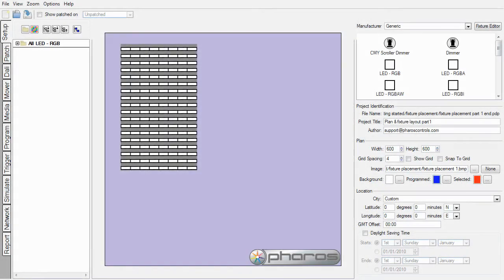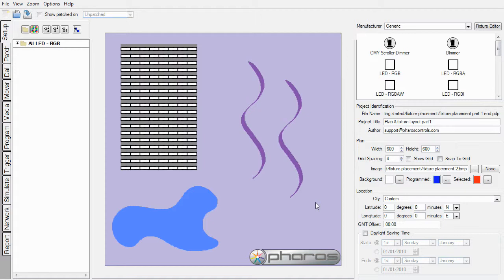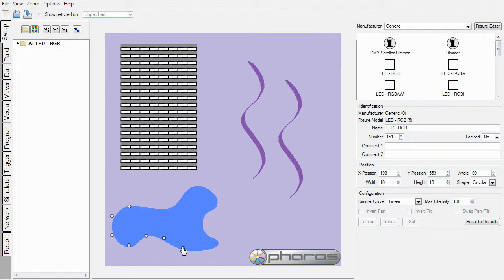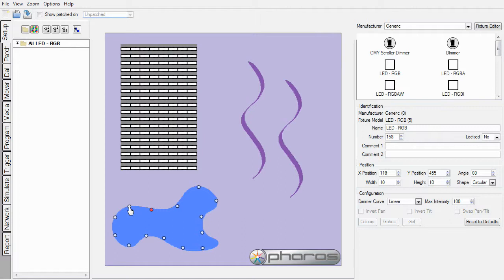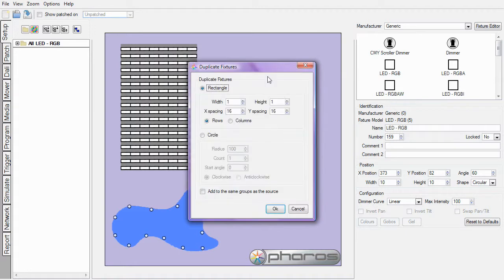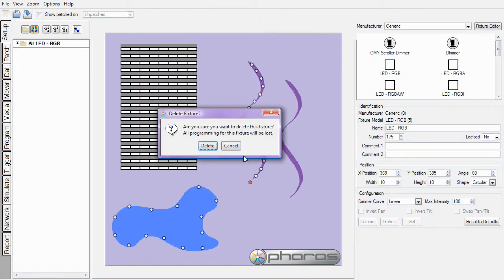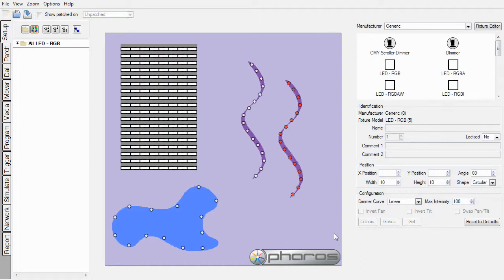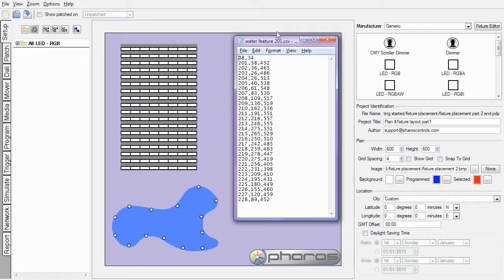Pharos Designer Screencast: Plan & Fixture Layout (Part 2)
The second part of our introduction to adding and laying out fixtures in a Pharos Designer project, which covers some more advanced techniques.